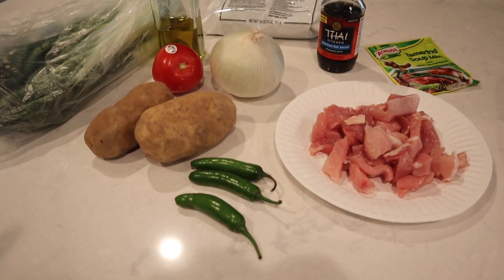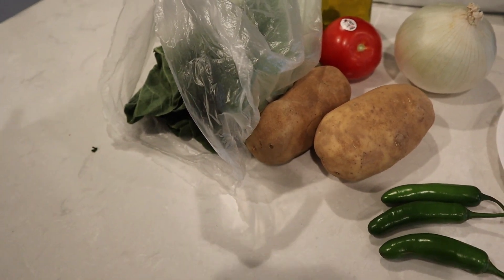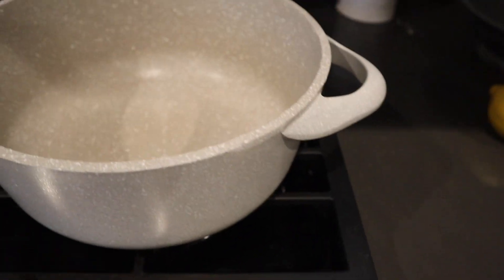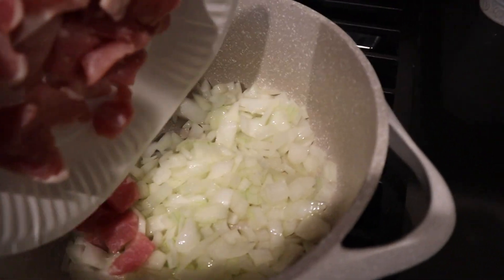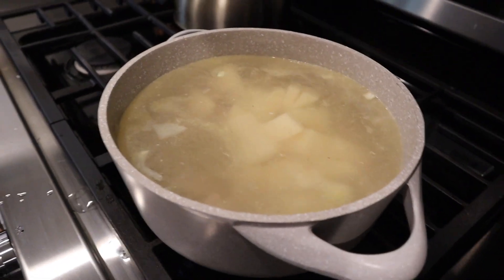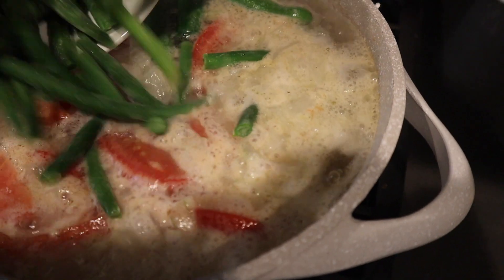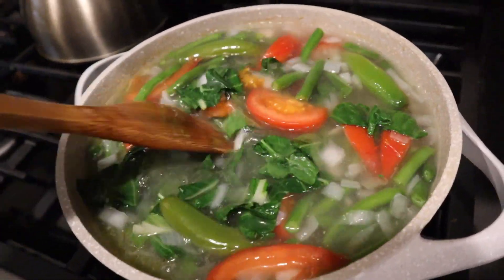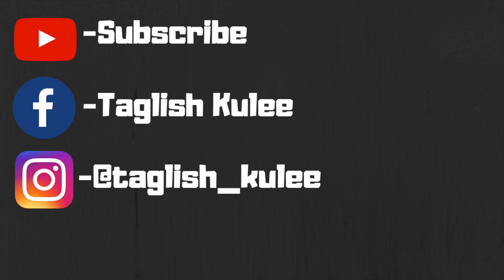Pork Sinigang (Filipino Food)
Here is my personal recipe of how to make Filipino Sinigang. I learned how to make it in the Philippines, and have added a bit of my own touches to it. Enjoy!